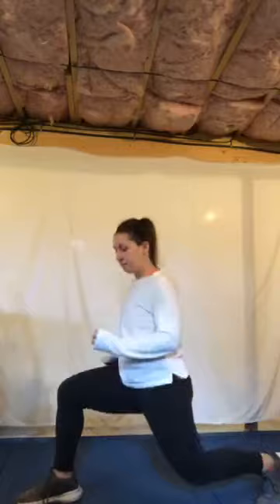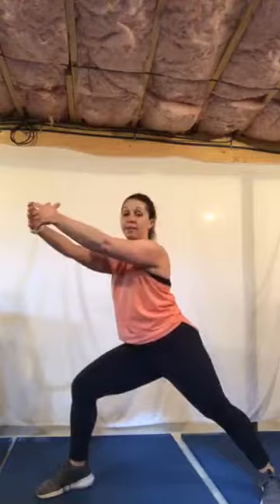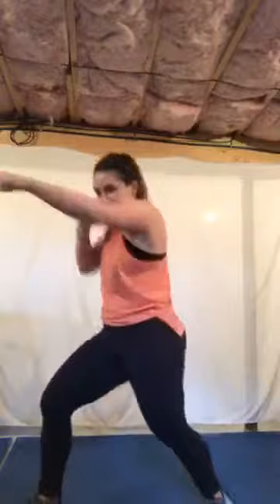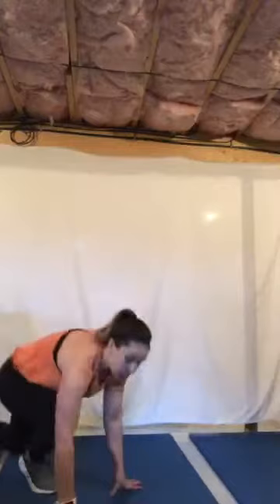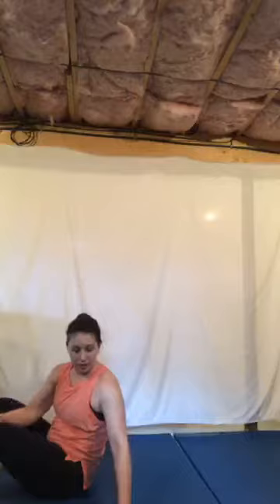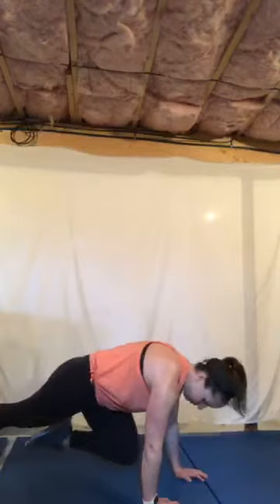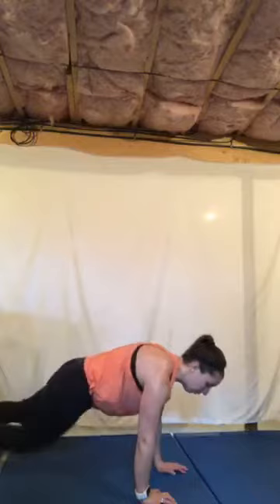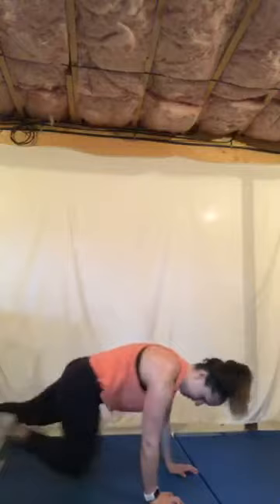Kickbox Circuit Training with Kim Burton 4/21